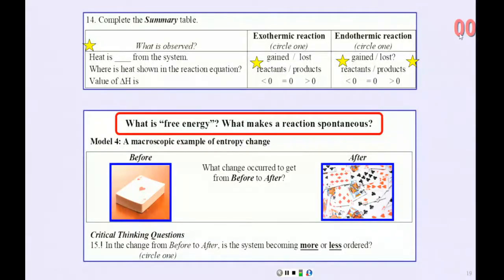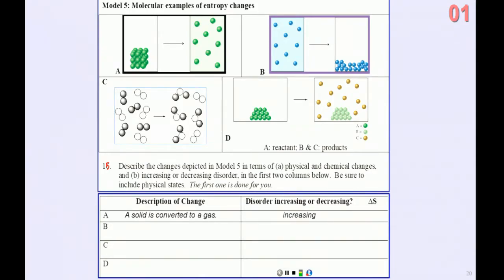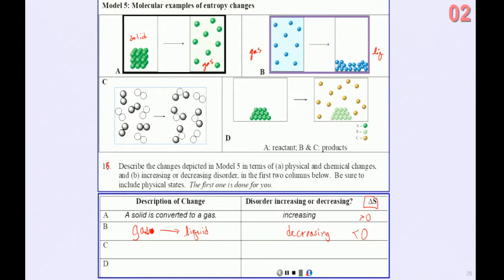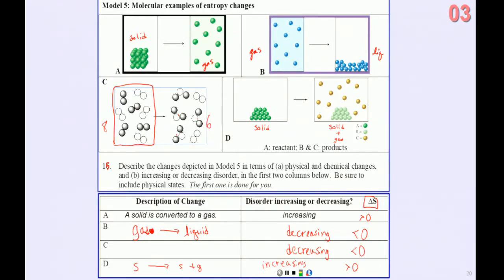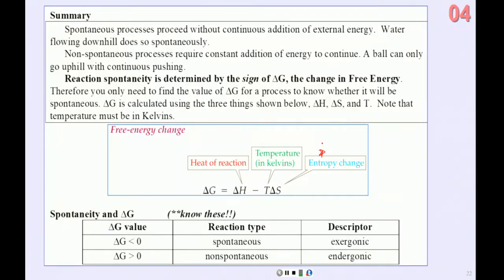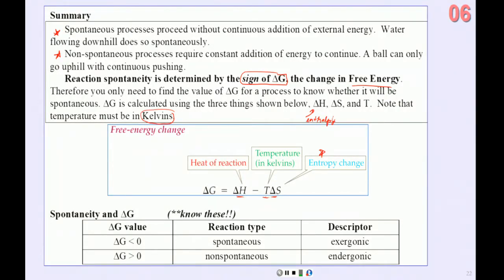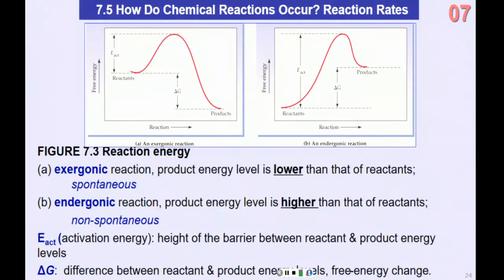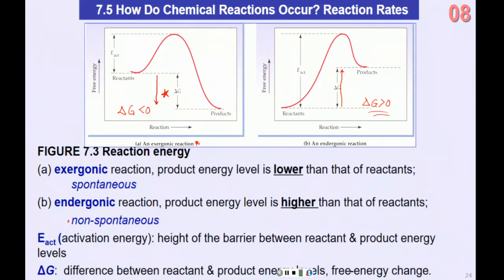Entropy, Free Energy & Spontaneity